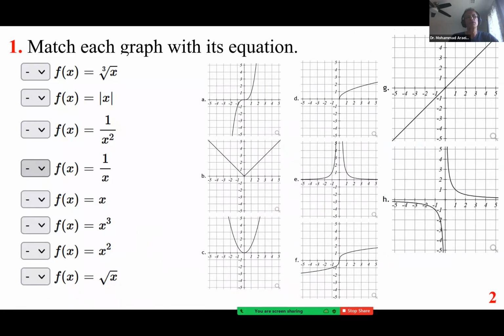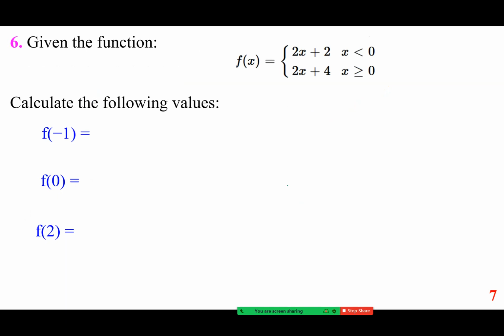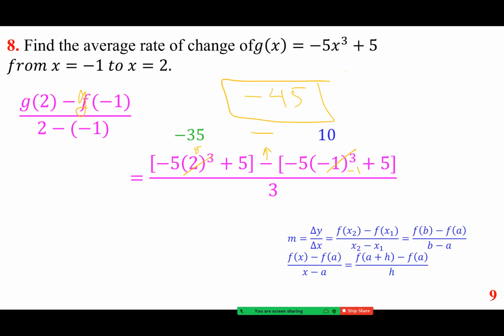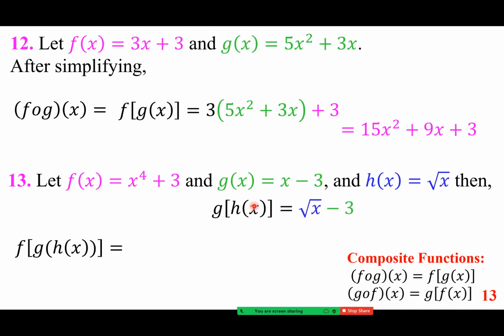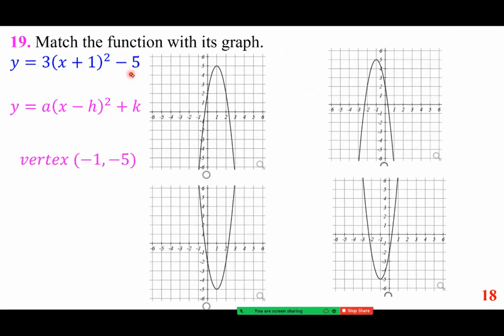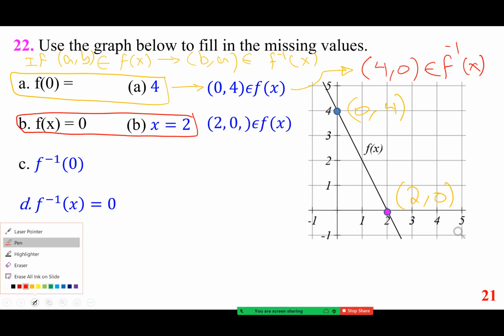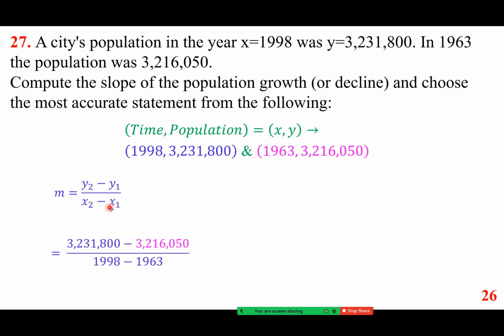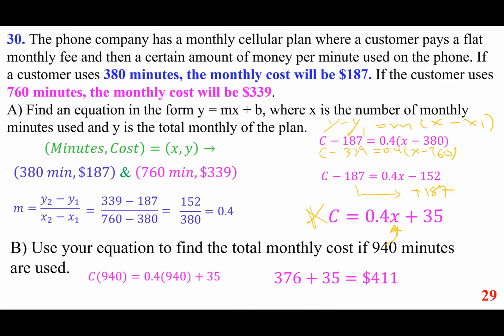College Algebra Practice Test 2